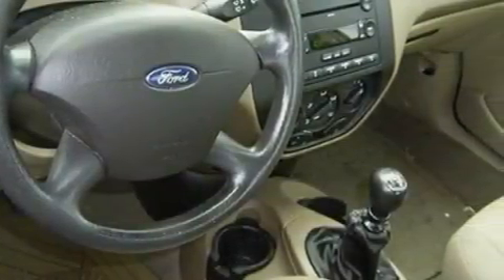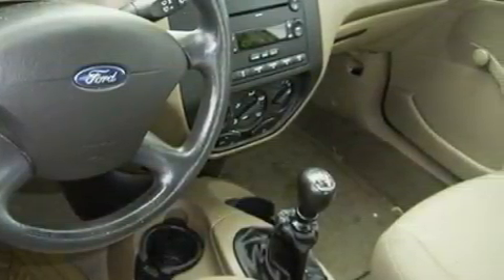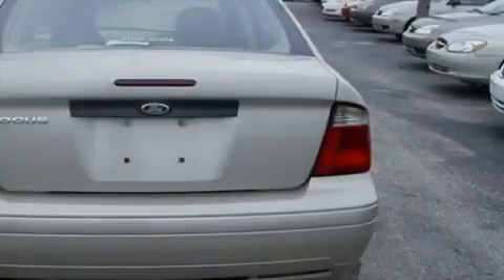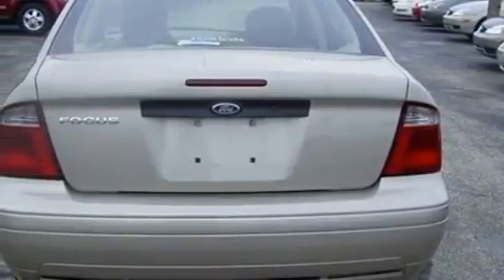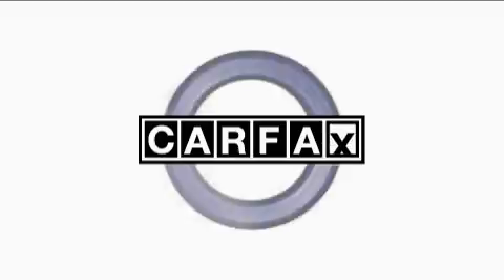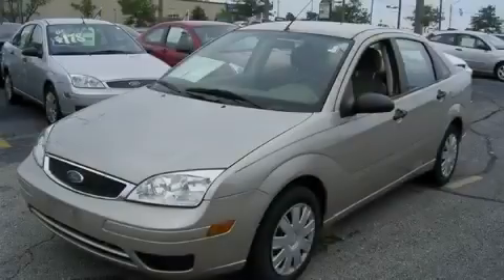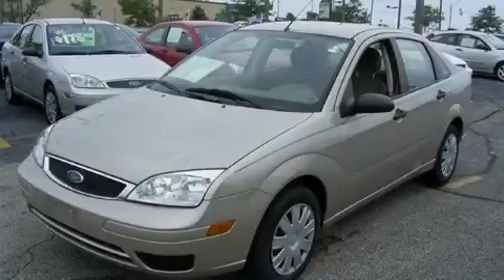2007 Ford Focus Miamisburg OH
Year: 2007
 Make: Ford
 Model: Focus
 Engine: 4 Cyl - 2.0L
 Trans.: other
 Exterior: Tan
 Miles: 26,907

 125 Alexandersville Rd.

 2007 Ford Focus Miamisburg OH